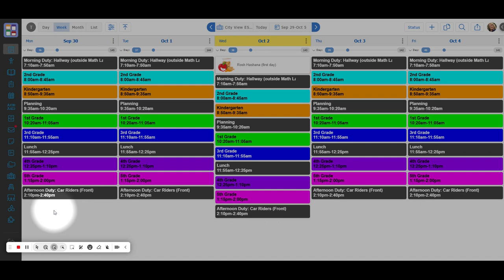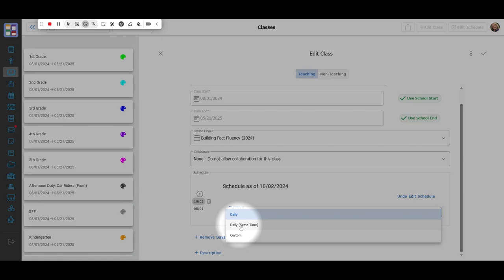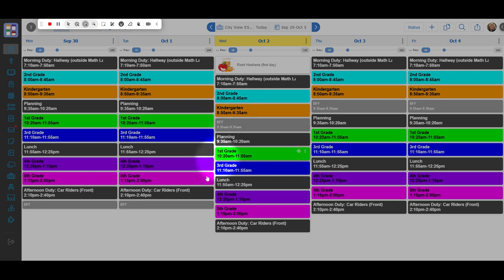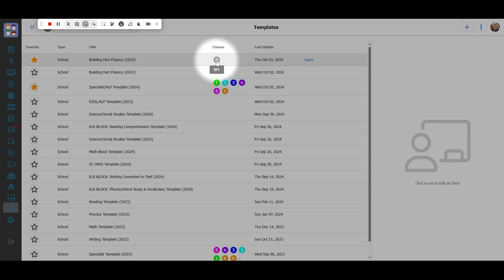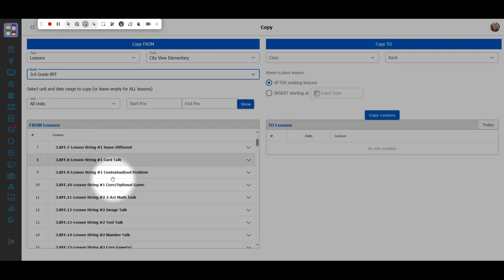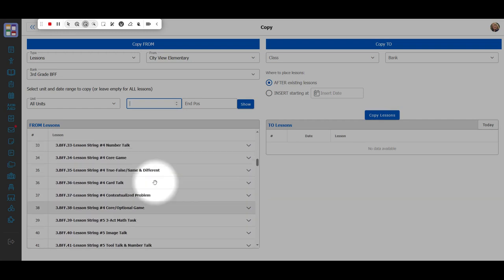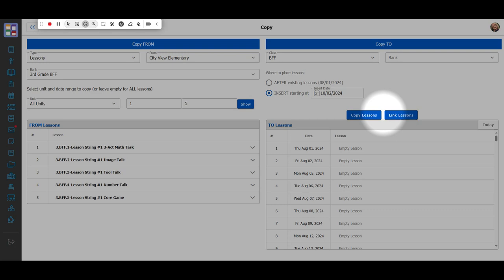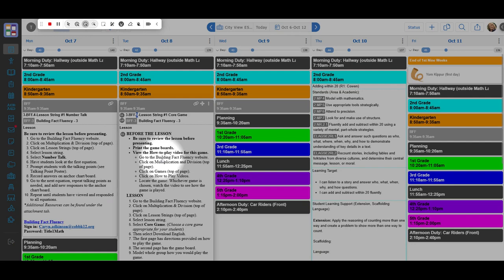Planbook Adding BFF Class